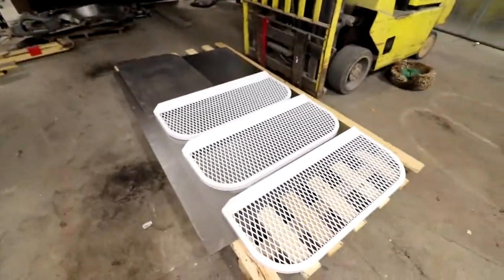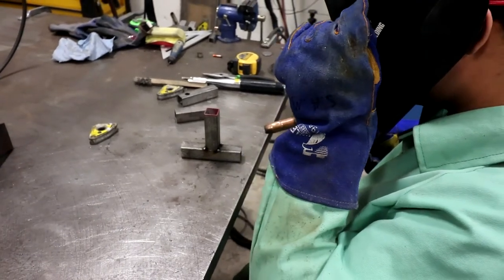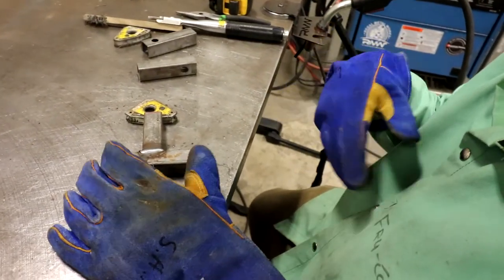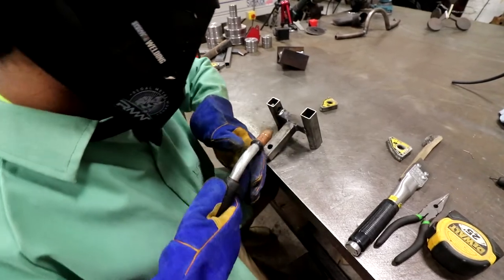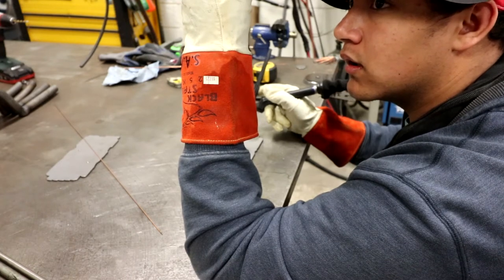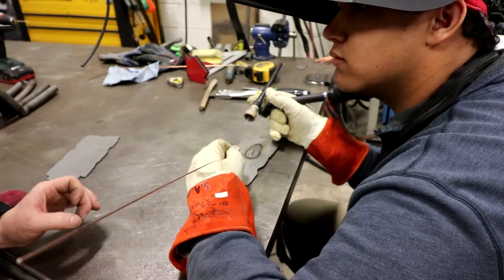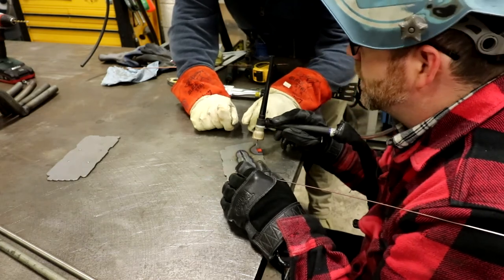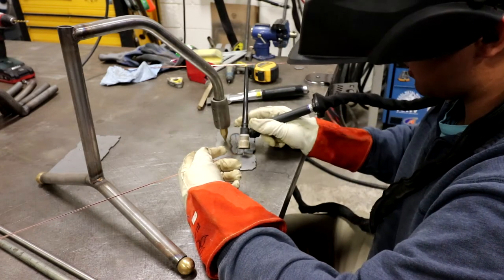Rook's Mig/Tig welding lessons and updates RMW - Vlog 126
I start out updating the cellar grate covers, another little misc tig weld job, & the Rook's (Alex) welding video.  It's a little long, but a promise is a promise!